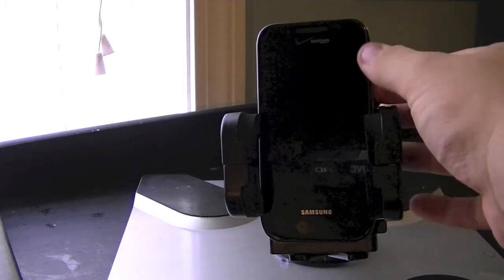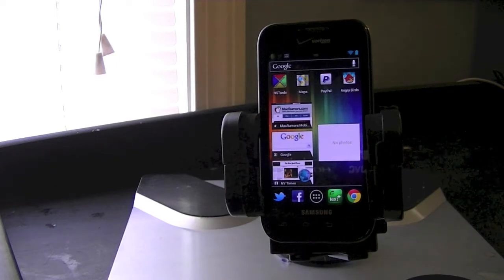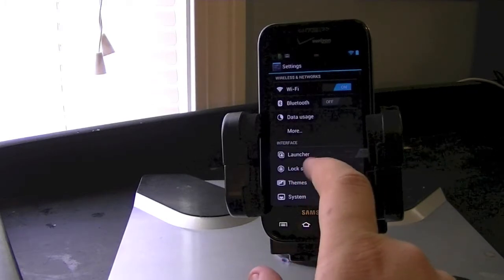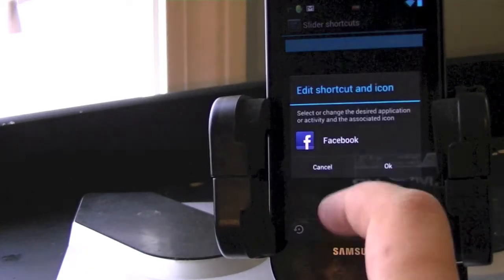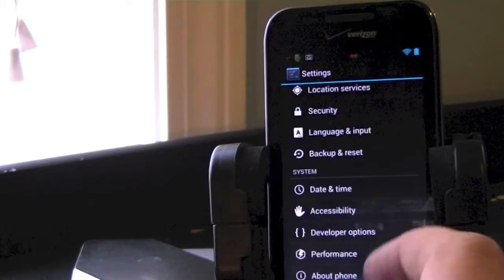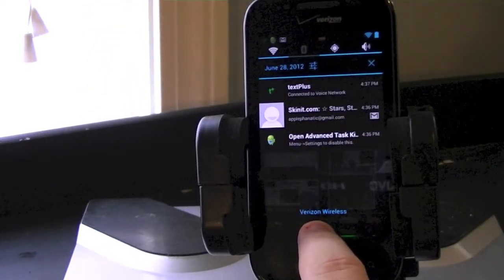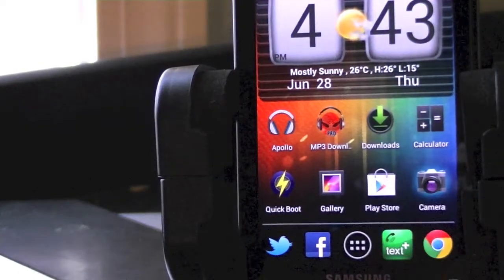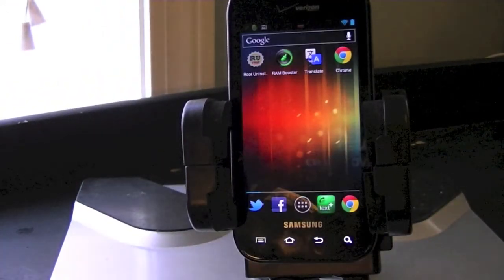Walkthrough of Ice Cream Sandwich Samsung Fascinate Cyanogen Mod 9 Rom